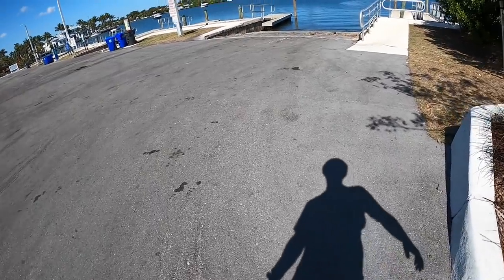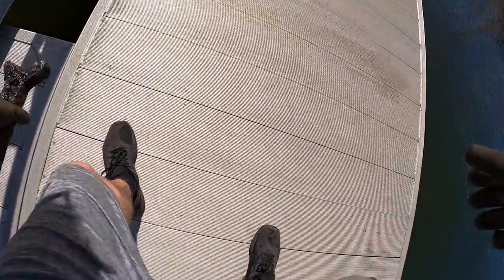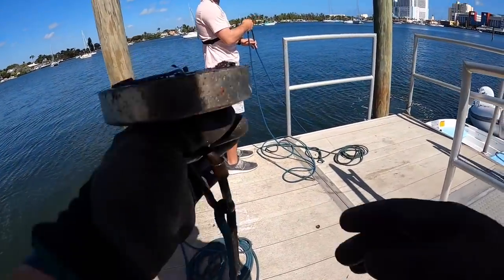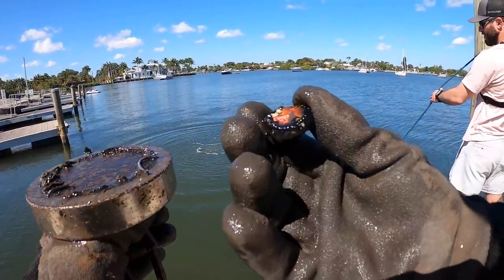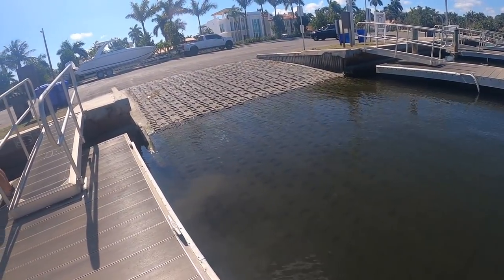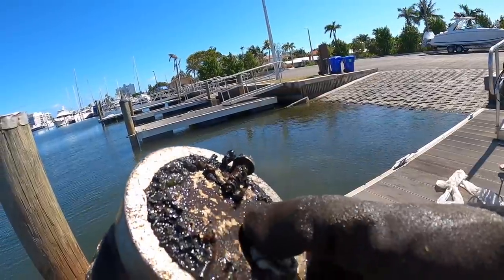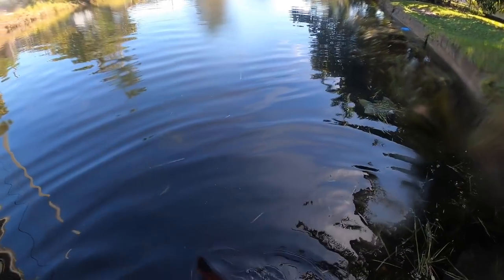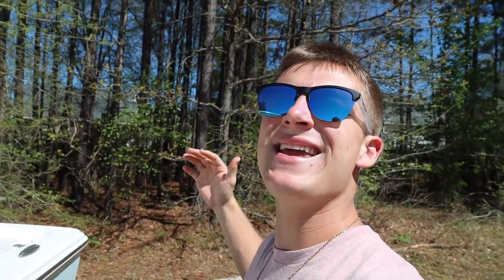Magnet Fishing Florida's Richest Boat Ramp!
Today Matt and I go magnet fishing next to a extremely rich neighborhood! We use our giant Magnets and end up finding a bunch of cool stuff!